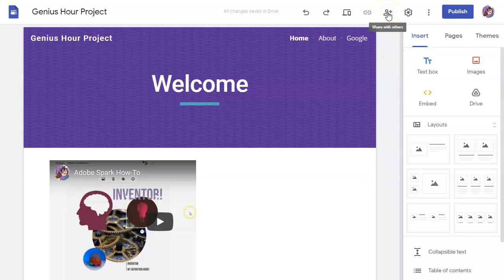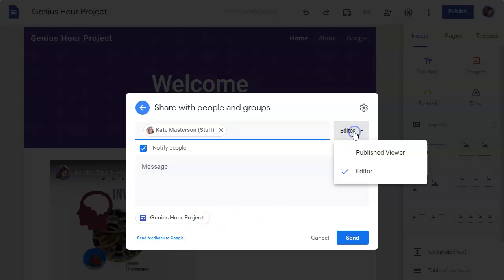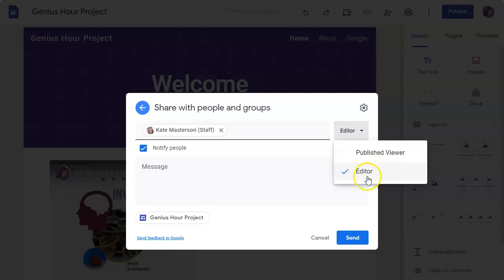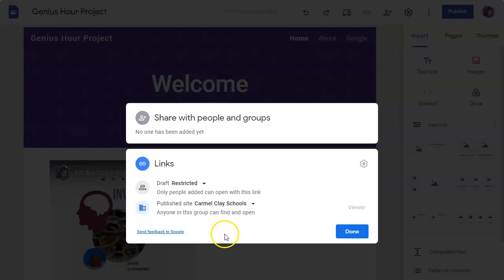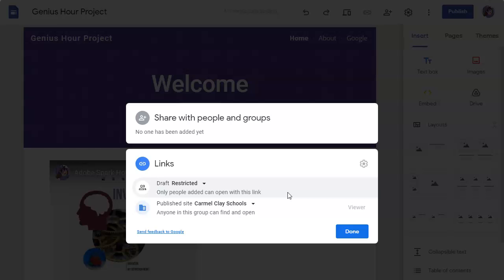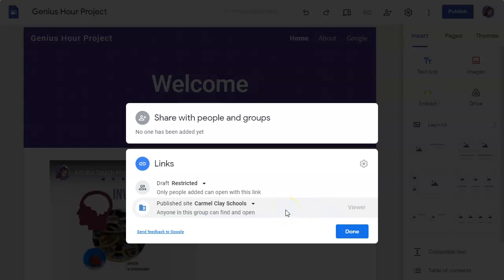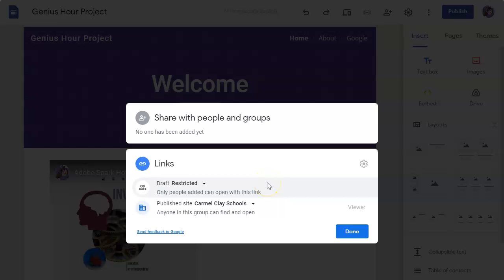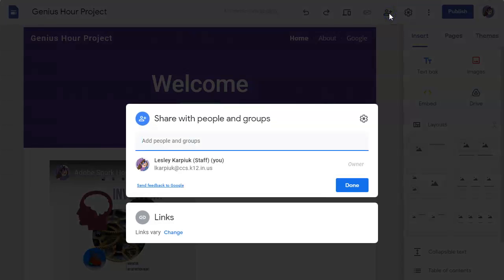Google Sites 101: Control Access & Share Permissions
How to give edit rights and permissions to your Google Site